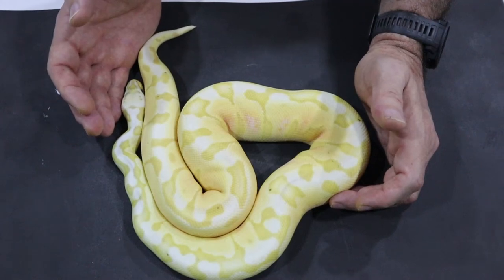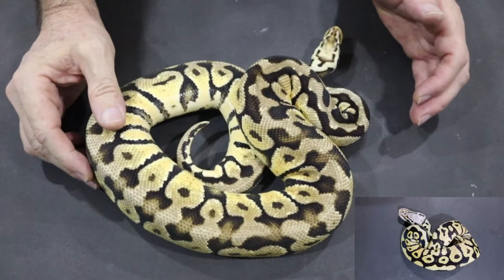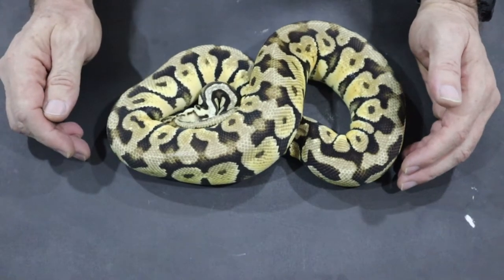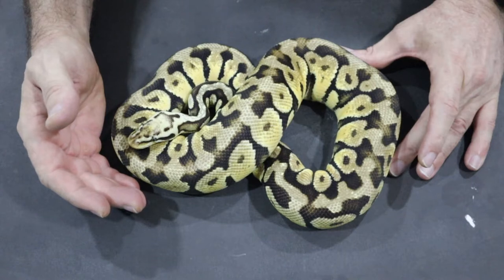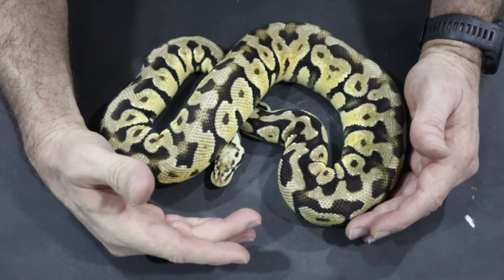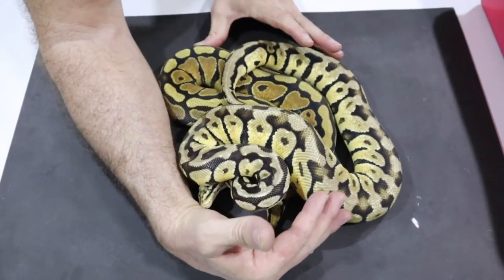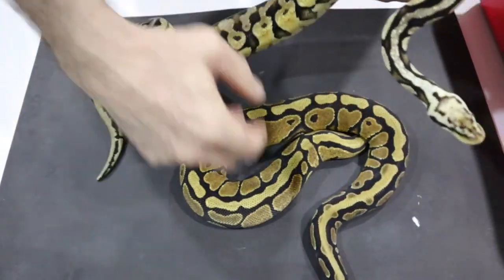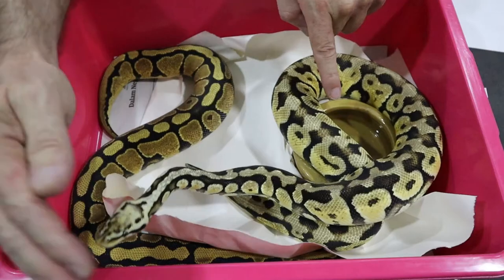Breeding Ball Pythons; Using Hatchlings to ID the Parents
Normally we use the genetics of the parents to tell us what the hatchlings are. This time we use the offspring to tell us what's in the parents.